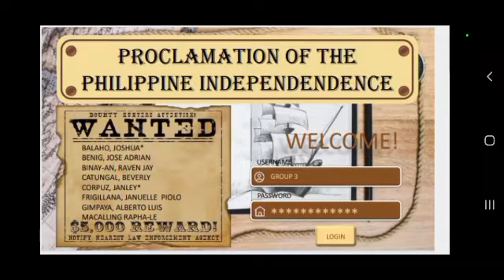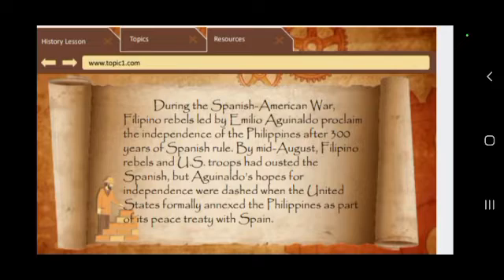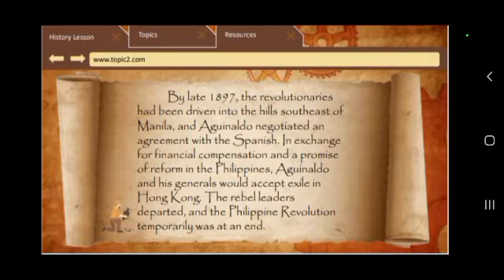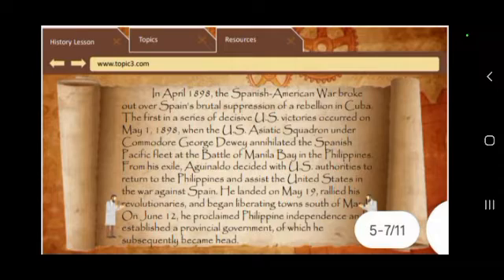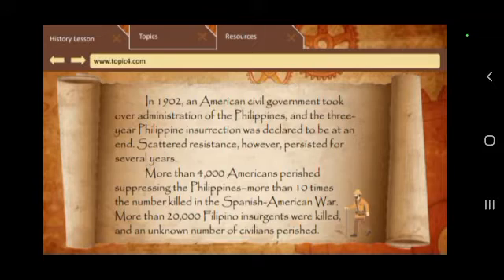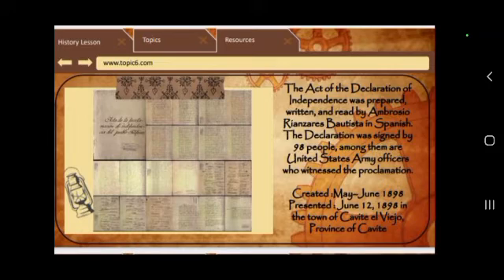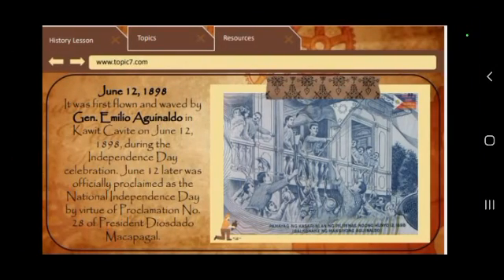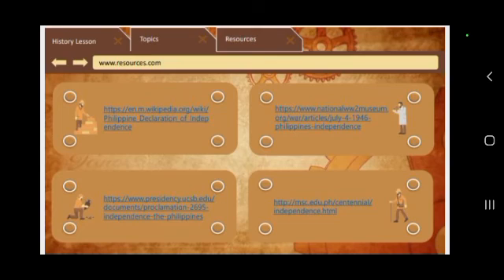Proclamation of the Philippine Independence